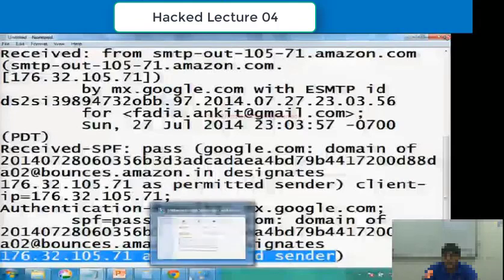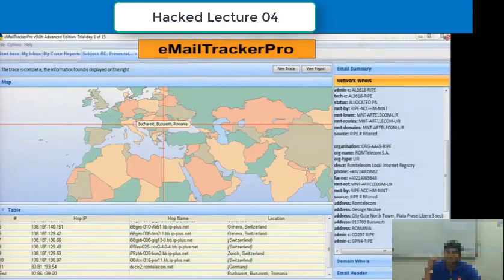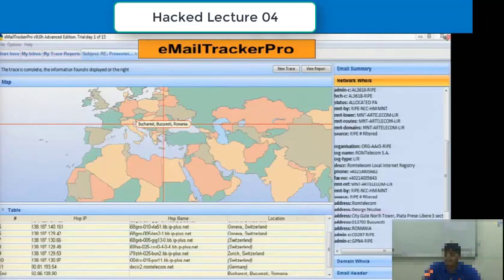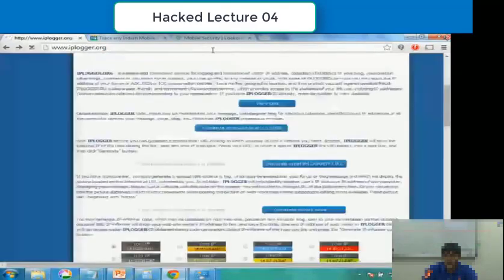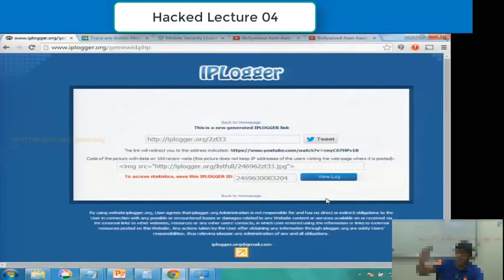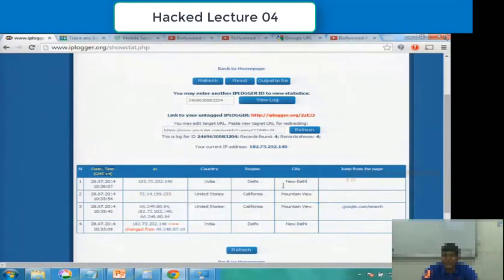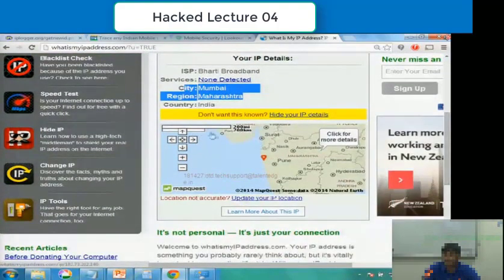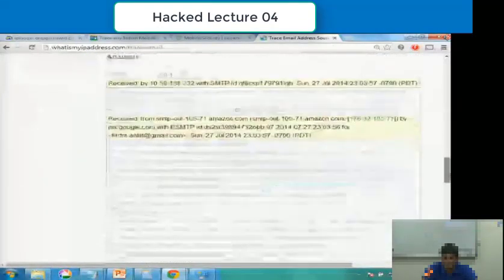Uncovering Secrets with Ethical Hacking: Part 3, Lecture 4....What Will You Discover?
Certified Ethical Hacking tutorial || IP HIDING AND BYPASSING RESTRICTIONS :

The video lecture on ethical hacking discusses how to find the IP address of a sender through an email header by using a manual technique or automatic software called Email Tracker Pro. The software analyzes the email header and displays the location of the sender on a map, the path the email took to reach the recipient, and identifies the ISP provider and physical address of the sender. By contacting the ISP provider, the police can obtain the exact identity of the sender who sent the email.

sms spoofing
hacking
hacking tutorial
phishing tutorial for beginners
metasploit tutorial
phishing attack website link
dark web
email spoofing
keylogger android
social engineering hacking
spoofing sms
targeted individual
tor browser how to use
winrar password remover
work from home
android keylogger
application security in cyber security
beef-xss
best antivirus 2023
best ethical hacking course
bitcoin brute force
brute force
ceh
cybersecurity tutorial
ethical hacking tutorial
free antivirus
free keylogger for android
hacker power
hacking course
how to get vpn on school computer
information security
javascript
javascript full course
kali
kali 2023
network security full course
onion website
penetration testing full course
pentesting
port
security+ course

cybersecurity
artificial intelligence
machine learning
blockchain
internet of things
cloud computing
data privacy
digital transformation
e-commerce
virtual reality
augmented reality
big data
quantum computing
autonomous vehicles.

Copyright Related Issue Please Contact

Background Voice -
AI VOICE